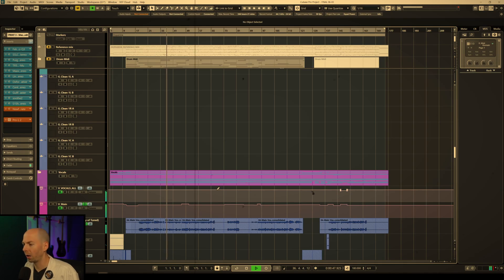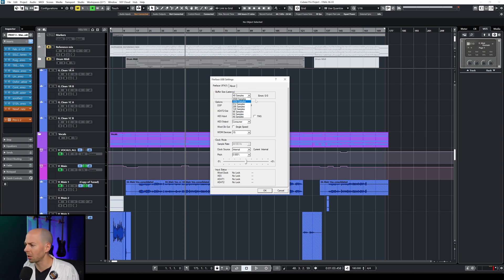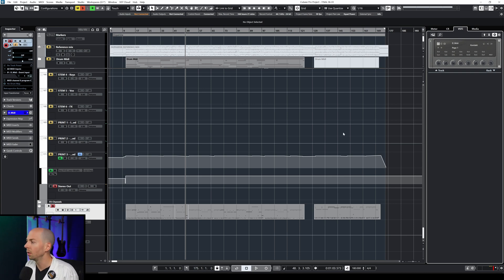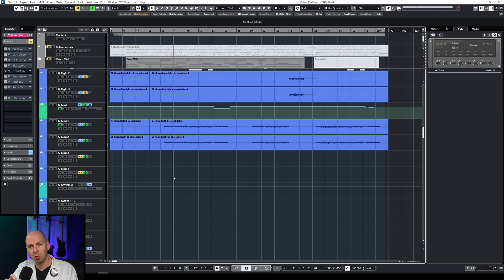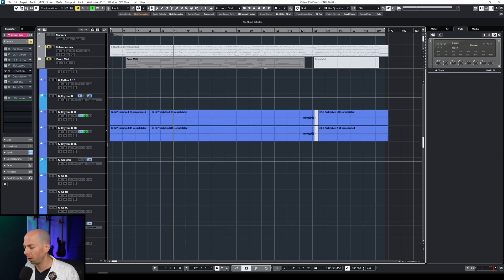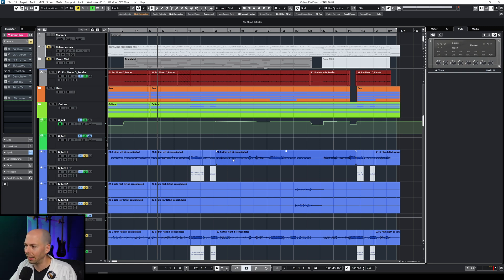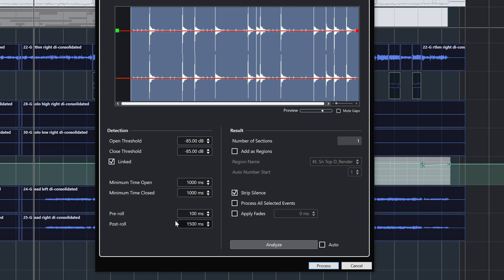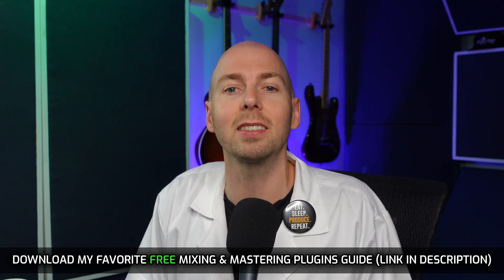8 Quick Fixes for Audio Dropouts in DAWs (Cubase, FL Studio, Logic, Pro Tools, Studio One)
No more stuttering, crackling, or audio dropouts when making music after watching this video!

⌚TIMESTAMPS⌚
00:00 - Common Audio Playback Problems and How to Fix Them
00:36 - Download My Favorite FREE Mixing and Mastering Plugins Guide!
00:47 - Why does Cubase audio drop out, stutter, skip, or crackle?
01:03 - Increase your audio driver buffer settings
02:07 - If using Cubase, try activating ASIO Guard (or set it higher)
02:42 - Freeze or render virtual instruments to save CPU
03:54 - Disable all unused plugins (not just bypass!)
04:48 - Consolidate plugins by using send effects
05:28 - Change power settings on computer to prevent CPU throttling
06:10 - Adjusting power settings in Cubase
06:27 - Reduce oversampling in plugins
07:25 - Last ditch effort (this almost always works!)
08:01 - Why your hard drive might be the problem
08:40 - Automatically removing silence in audio events in Cubase
11:01 - Helps with mixing on laptops
11:47 - Don't forget your free gift!